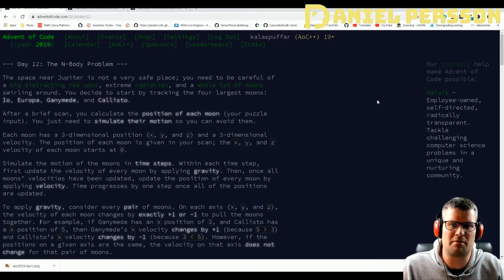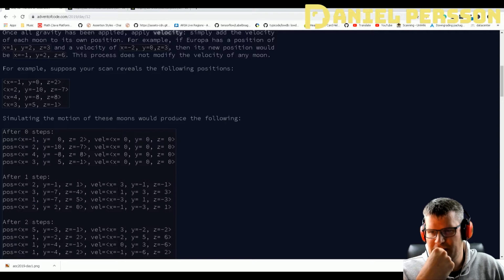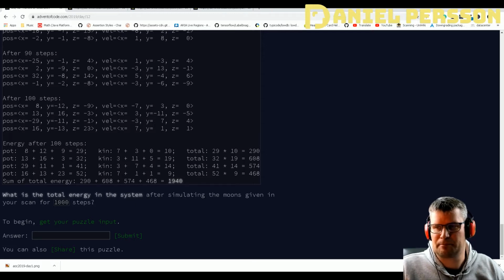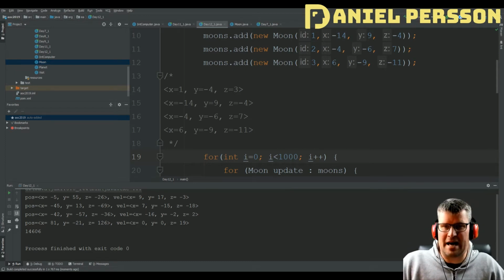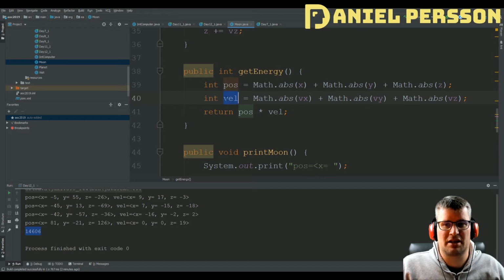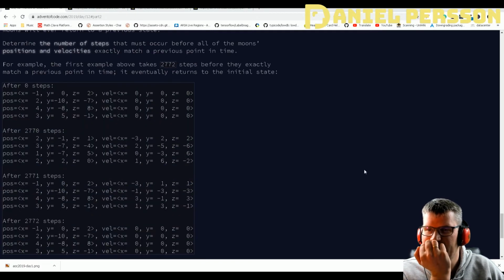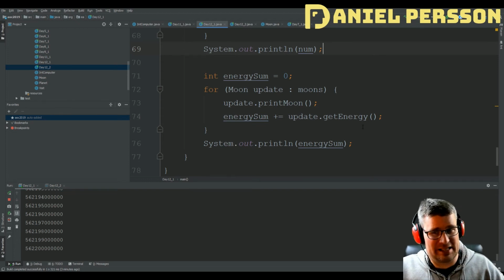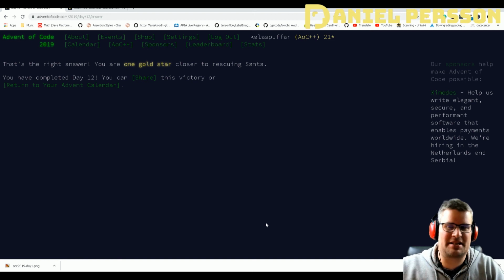Advent of Code - Day 12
We solve the day 12 challenges for the Advent of Code.